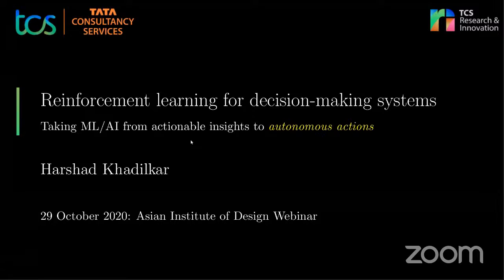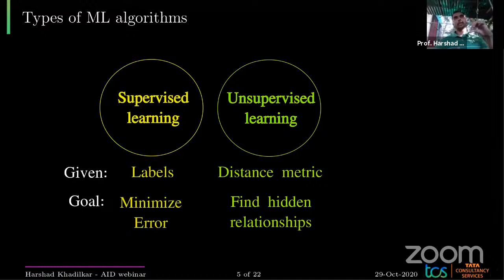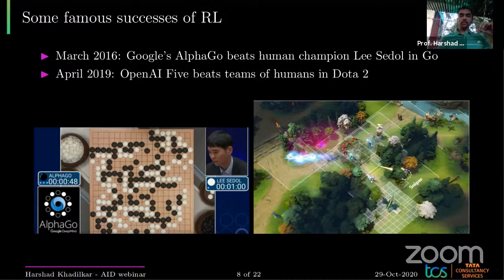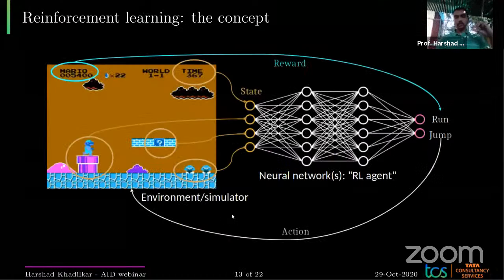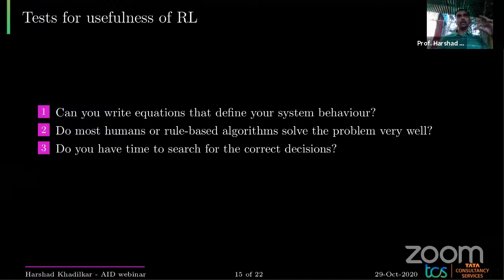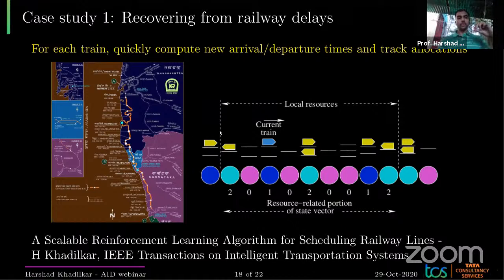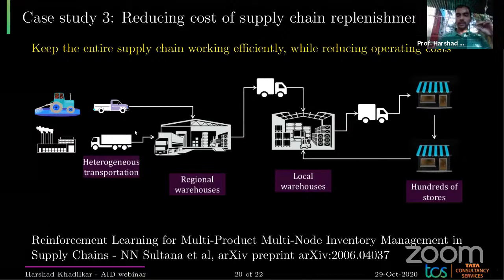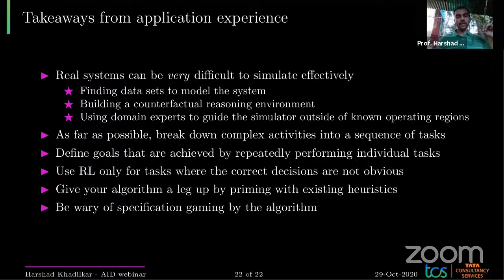Webinar | Taking ML/ AI from actionable insights to Autonomous Decisions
In April 2019, OpenAI Five beat a team of 5 humans in DOTA 2, thereby declaring that AI was here to not just stay but also work autonomously!!!

Machine Learning and Artificial Intelligence are progressing at an unprecedented pace. But, how does a machine actually learn? What are the different types of learning techniques? What is reinforcement learning? Prof. Harshad Khadilkar, Scientist - Data & Decision Sciences at TCS and Visiting Associate Professor at IIT Bombay sheds practical light on all these questions and a whole lot more. He will be using real-life case studies including how AI could help Indian Railways. Join us for this informative session and learn how to take ML/AI from actionable insights to autonomous decisions.